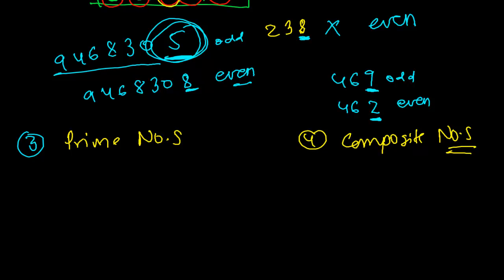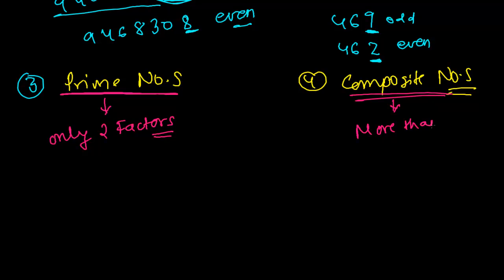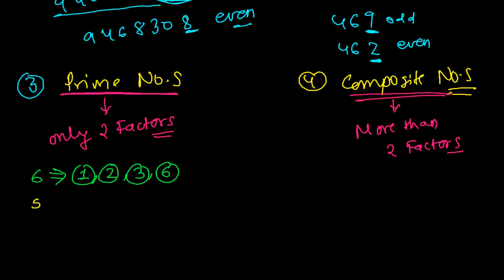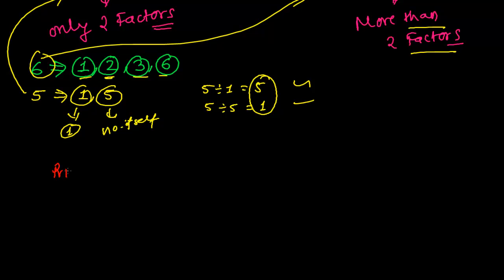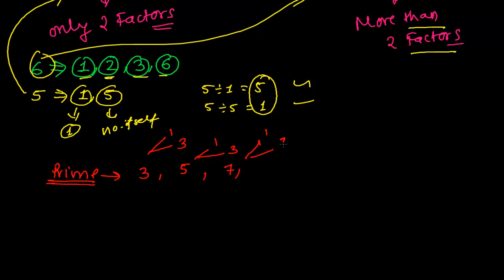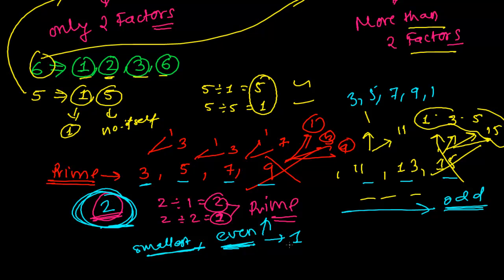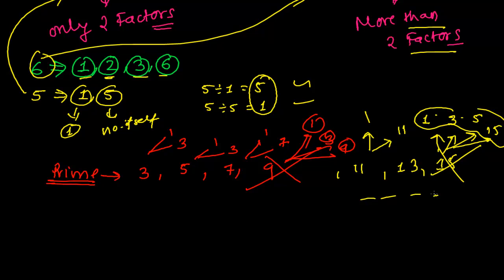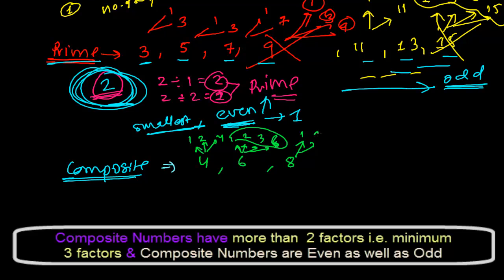Prime Numbers and Composite Numbers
This Arithmetic Basics Tutorial will provide you concepts of Prime Numbers and Composite Numbers. You will come to know what is prime numbers and what is composite numbers after watching this arithmetic Mathematics video tutorial.